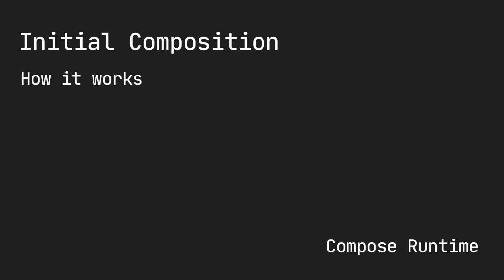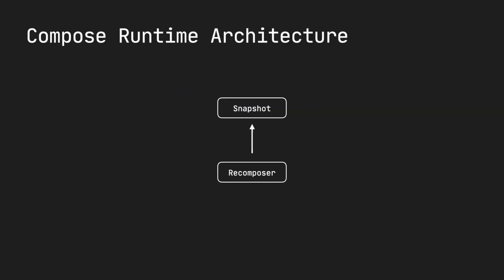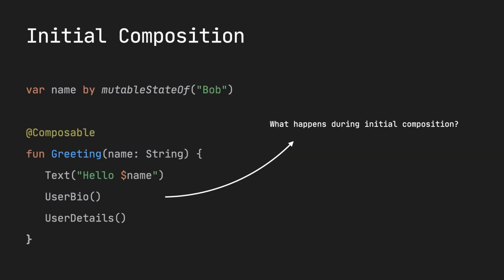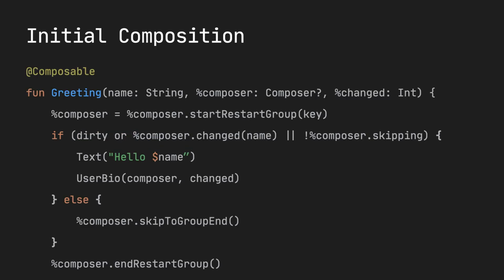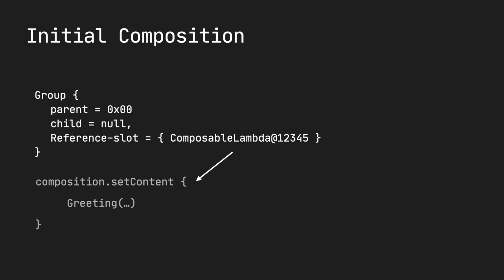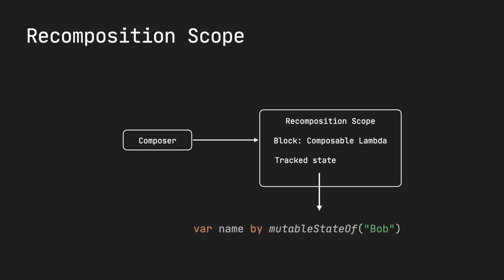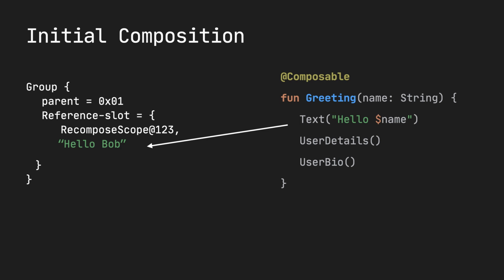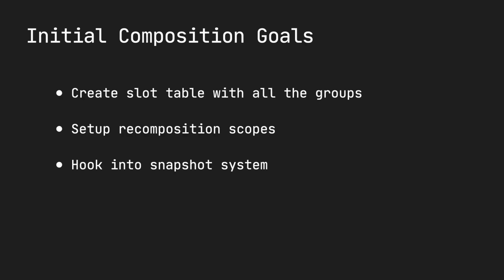Compose Runtime - Initial Composition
How is the slot table created during initial composition? How do you setup Compose?